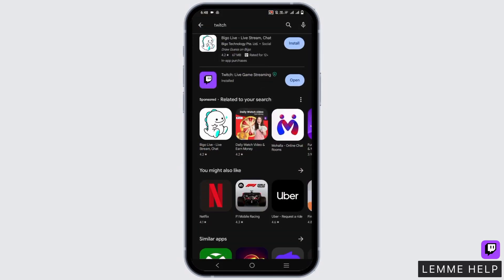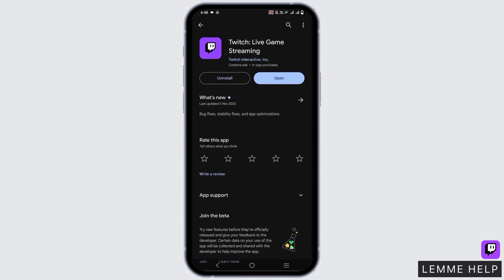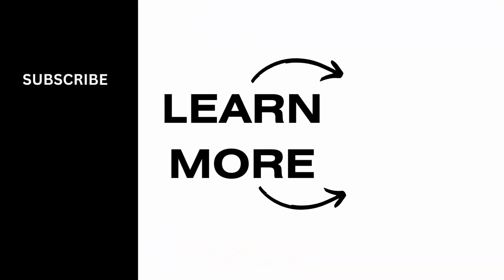How to Login Twitch Account | Sign In Twitch Account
Ready to dive into the world of Twitch? Logging into your Twitch account is the first step, and we're here to guide you through it! In this quick and easy guide, we'll show you how to log in to your Twitch account effortlessly.

⏰ 00:00 Introduction:
We'll start by explaining the importance of having a Twitch account and how logging in allows you to access all the fantastic content on the platform.

⏰ 00:20 Logging In:
 In just 20 seconds, we'll provide you with clear instructions on how to log in to your Twitch account step by step. Whether you're a new user or returning, this guide has got you covered.

With this guidance, you'll be ready to explore the exciting world of live streaming, gaming, and more on Twitch!

If you found this video helpful, please consider giving it a thumbs up and subscribing to our channel for more tech tutorials, gaming tips, and tricks related to Twitch and online entertainment.